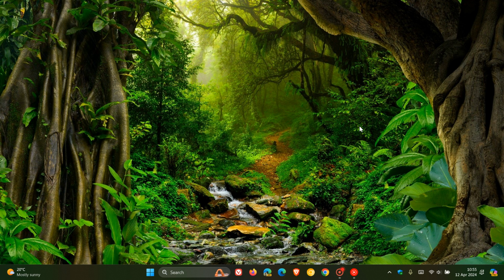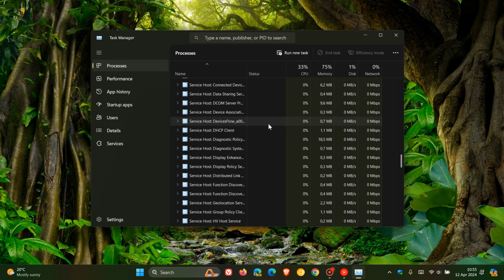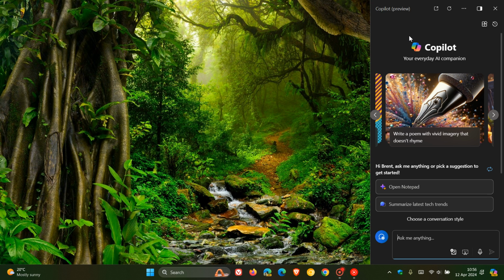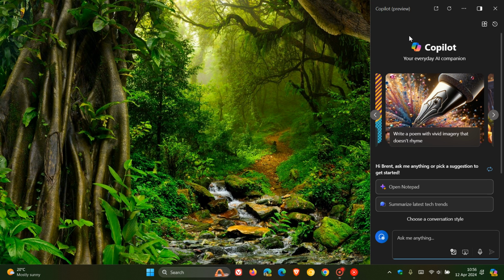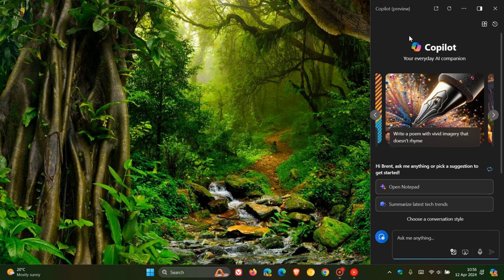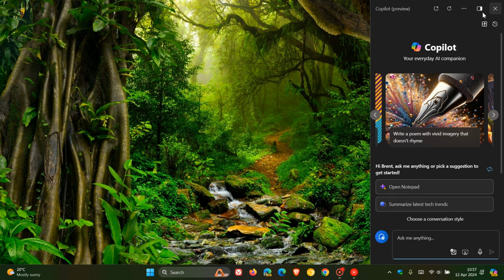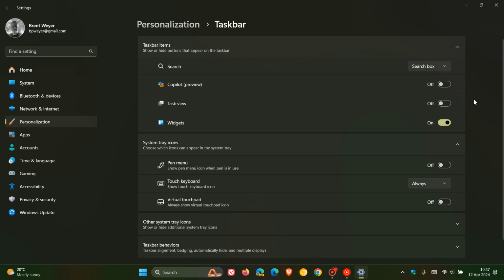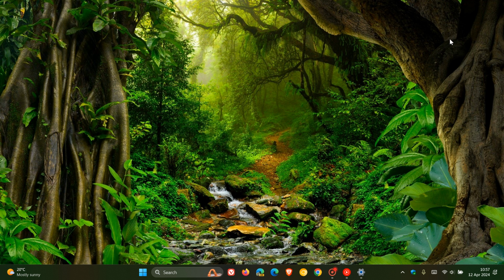Microsoft Copilot could soon Launch Automatically on Windows with Larger Displays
It seems that Microsoft is now testing a new feature that will launch Copilot as soon as Windows starts.